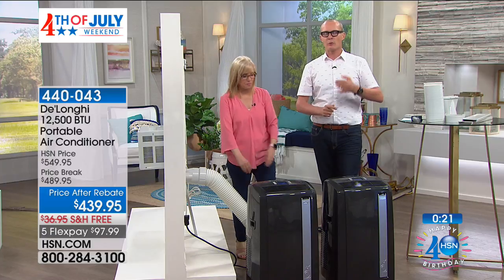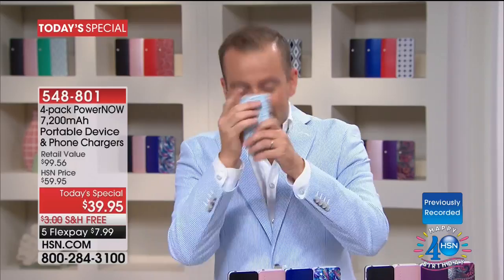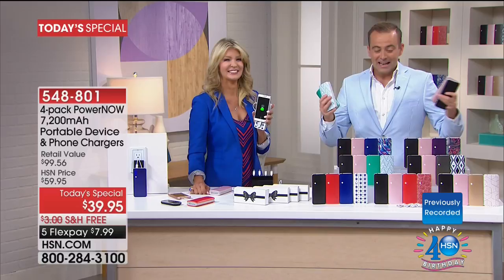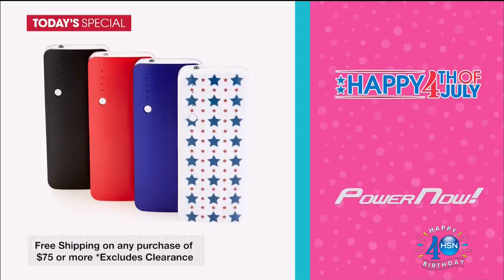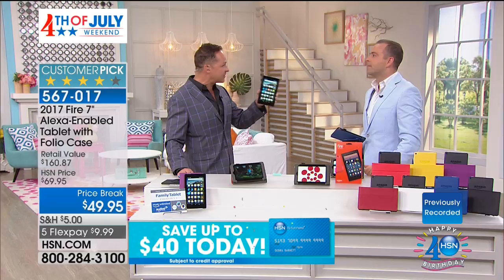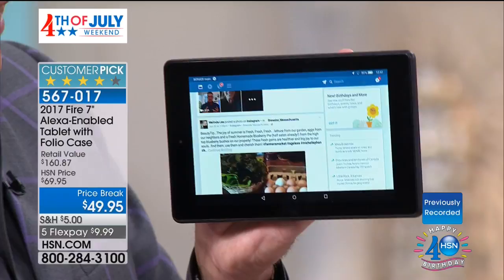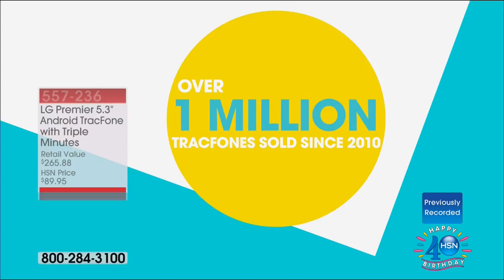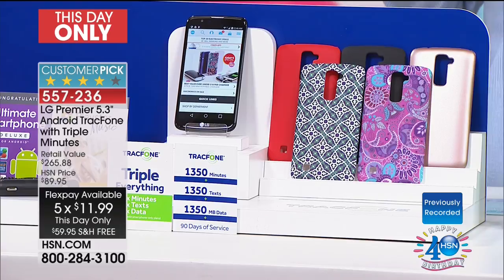HSN | Electronic Connection Celebration 07.02.2017 - 05 AM